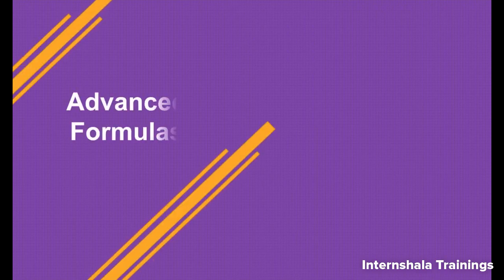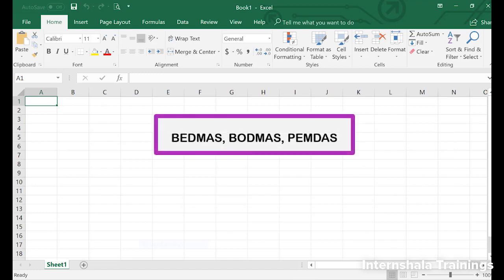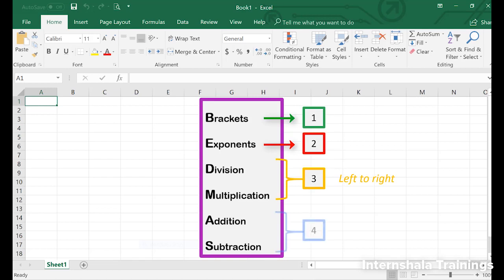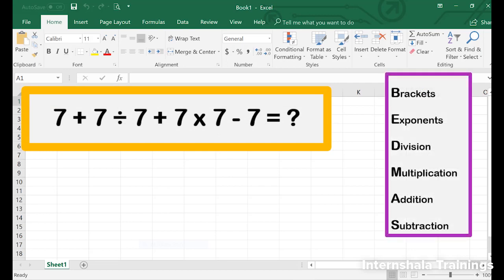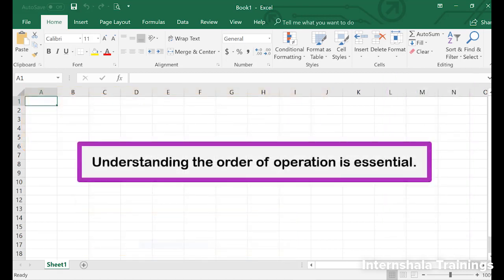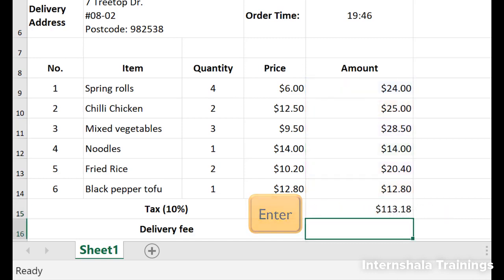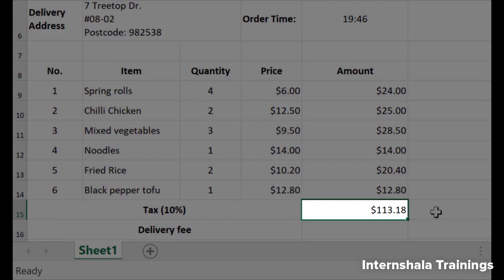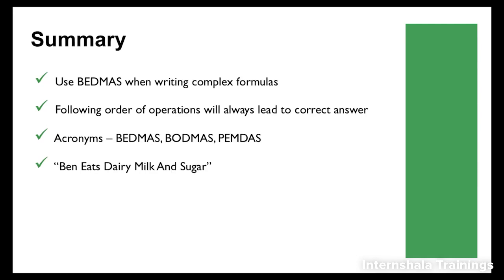|| advance Excel || [video -4] { module -3} ‎@virtualwisdom-pn8xb (2)